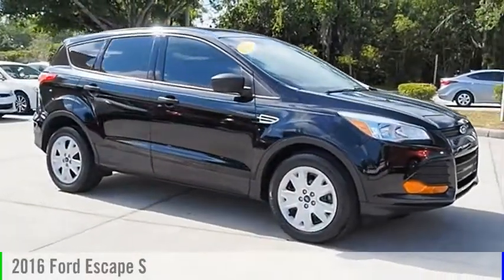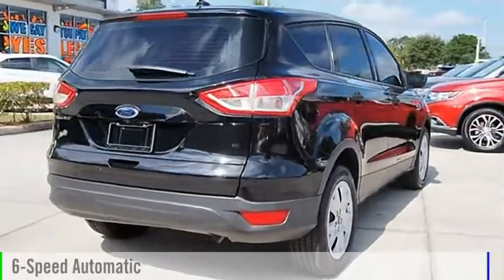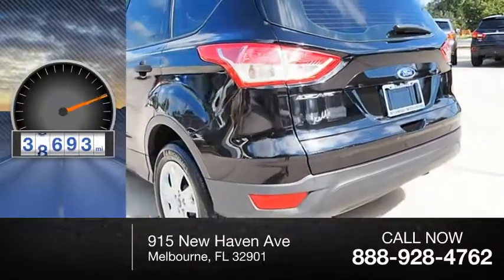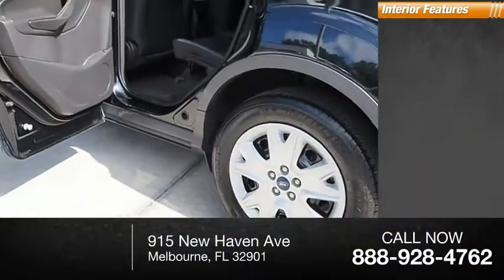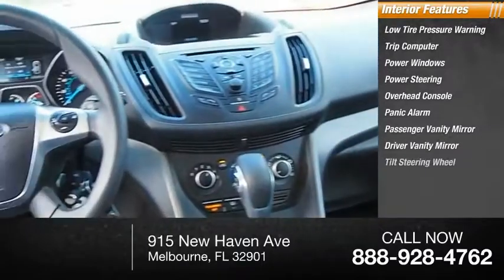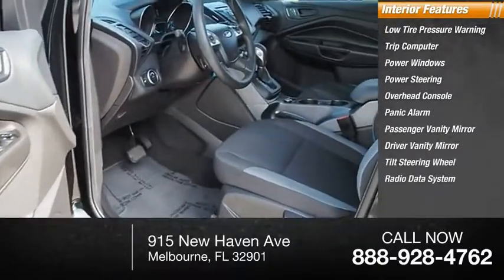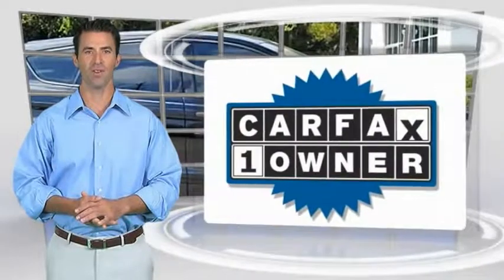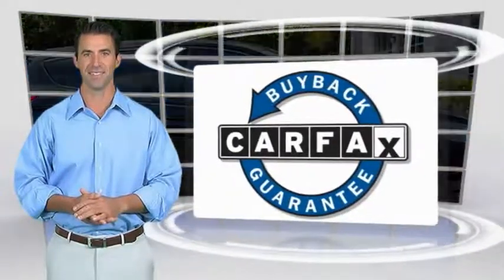2016 Ford Escape Melbourne FL H51114A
2016 Ford Escape S

This 2016 Ford Escape S in Black features: FWD Clean CARFAX. CARFAX One-Owner. Priced below KBB Fair Purchase Price! 31/22 Highway/City MPGbrbrReviews:brbr * Turbocharged engines deliver strong performance and high fuel economy; many high-tech features; agile handling; high-quality cabin; comfortable seating. Source: EdmundsbrbrAwards:br * 2016 KBB.com Brand Image AwardsbrbrVisit our virtual showroom 24/7 @